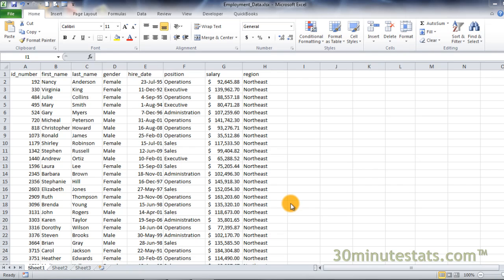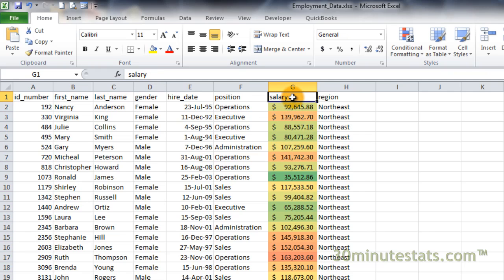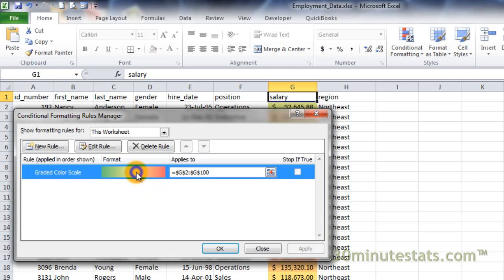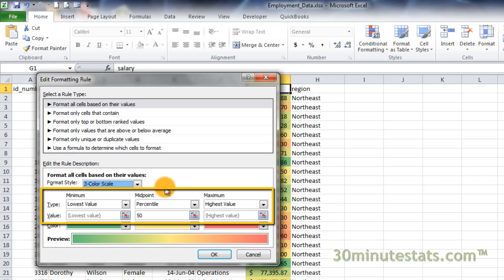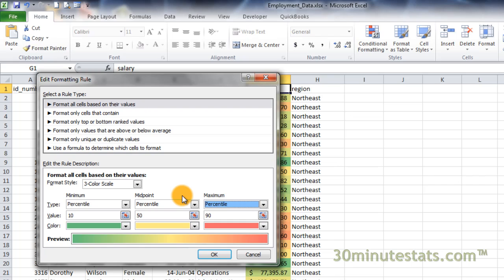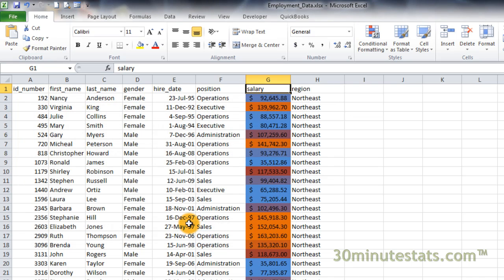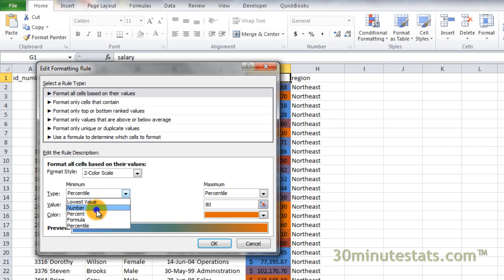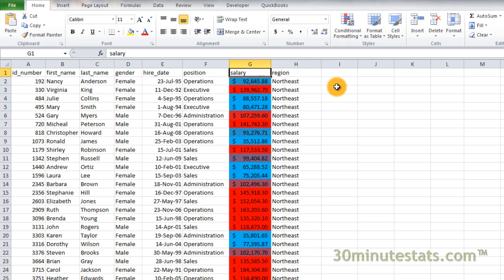Excel 2010 - Conditional Formatting - Color Scales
A tutorial showing details of working with and editing color scales in conditional formatting on Excel 2010